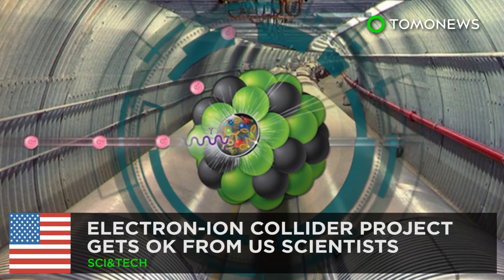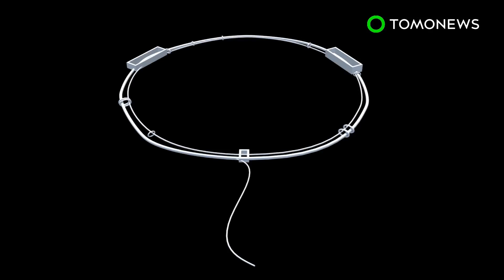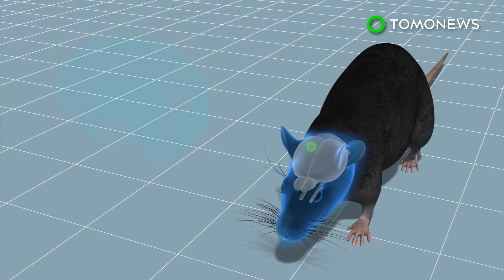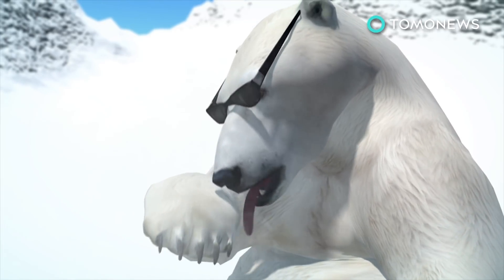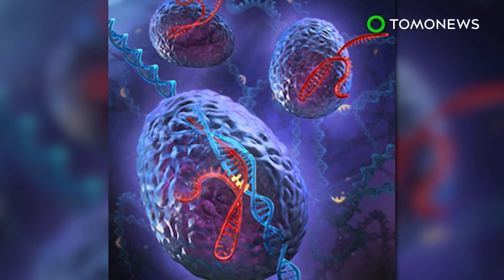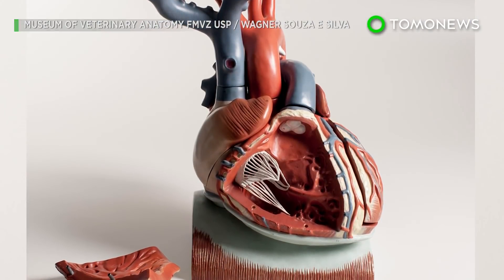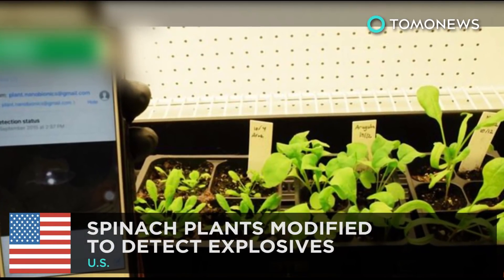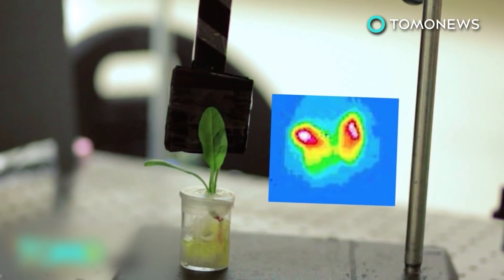Electron-ion collider gets thumbs up from US scientists - TomoNews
WASHINGTON, D.C. — The U.S. National Academies of Sciences, Engineering, and Medicine has endorsed the development of a multi-million-dollar particle accelerator project.